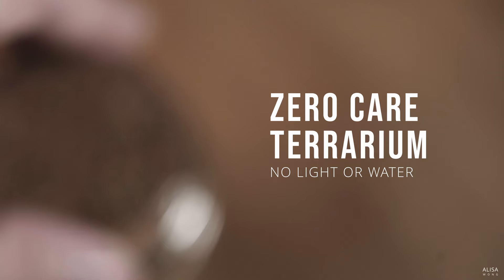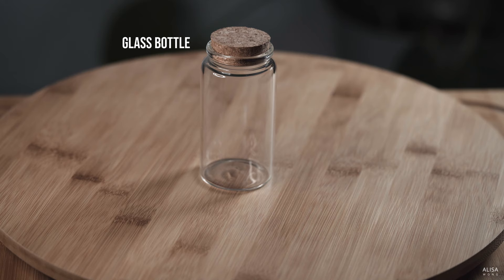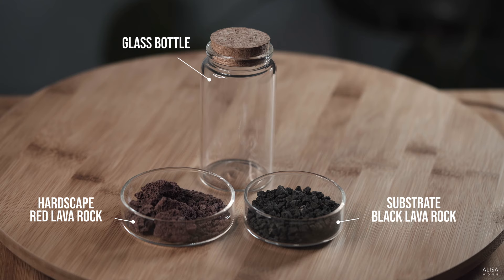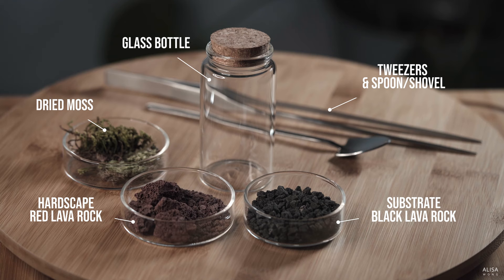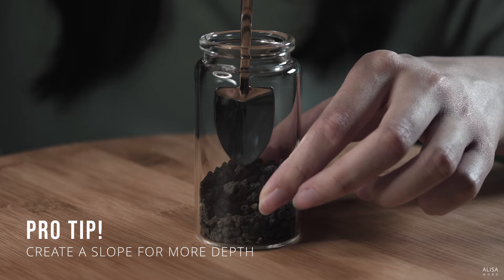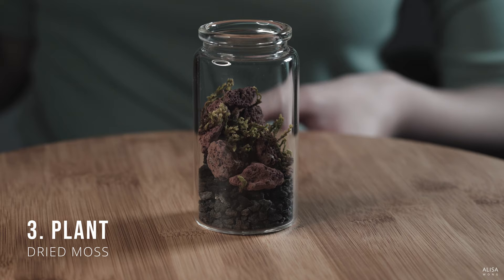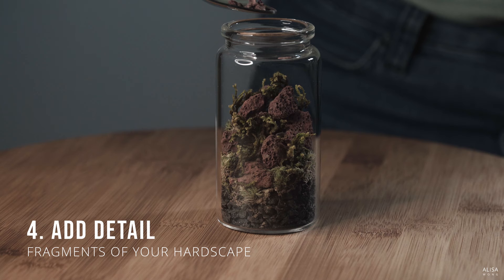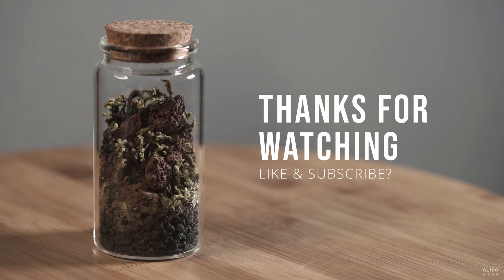How to Build a No Light, Water or Care Terrarium 💡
Have you ever wanted a terrarium that looks great, but doesn’t need sunlight or water? A terrarium you can keep anywhere and forget about maintaining it?

Today, let’s make one together with real moss.

0:00 Introduction
0:19 What you'll need
1:22 The build